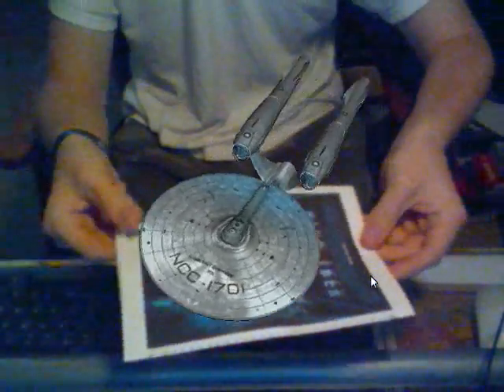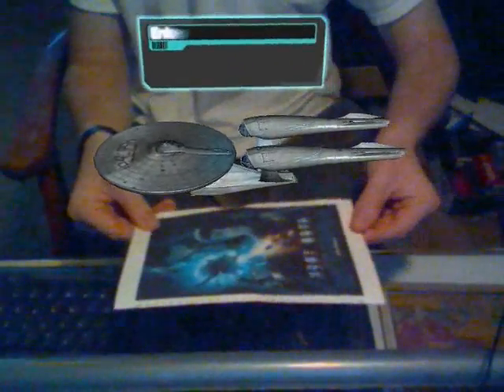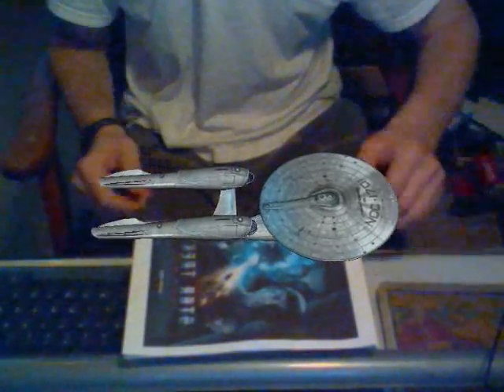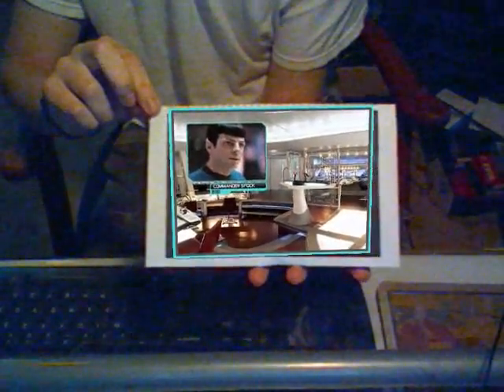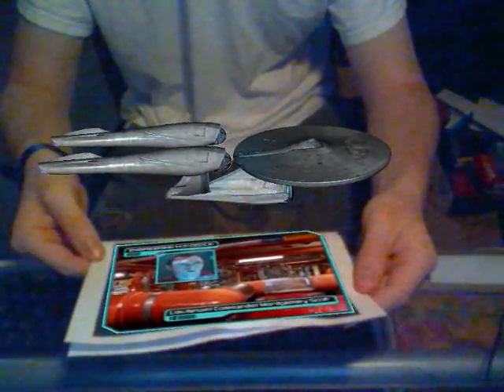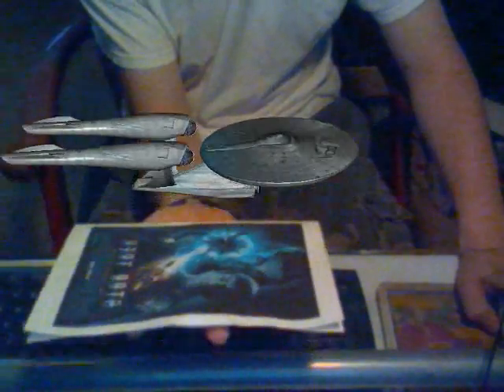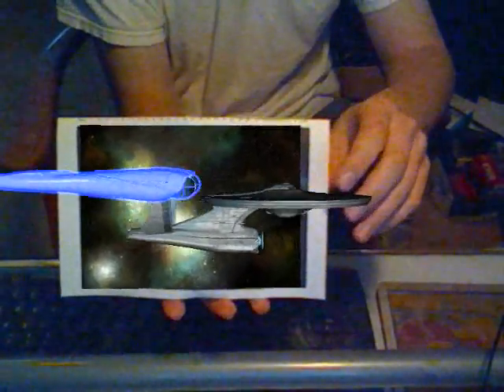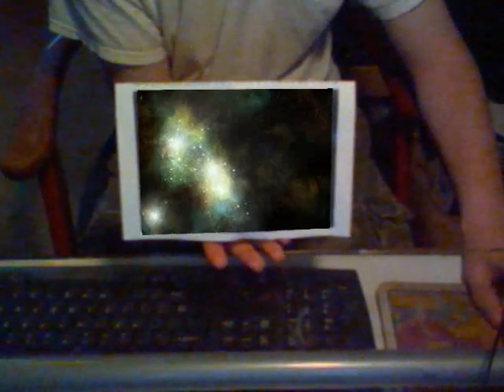Star Trek AR (Augmented Reality) Demo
A cool demonstration of Augmented Reality for the new Star Trek movie. You can do this yourself too. just go to this Be warned though, this will take quite a bit of processor power and bandwidth.